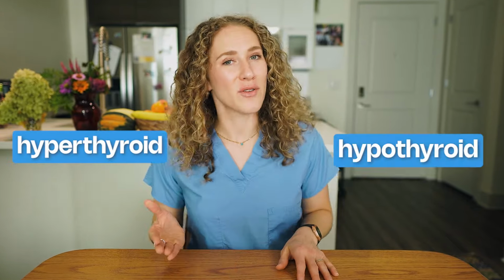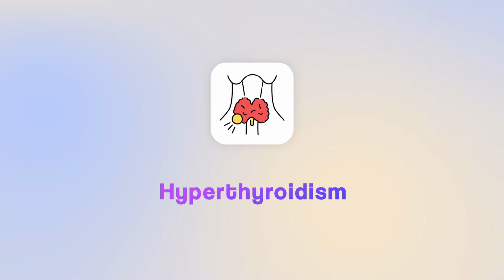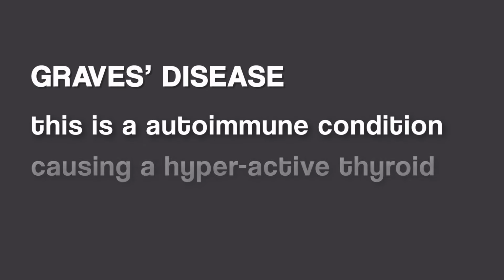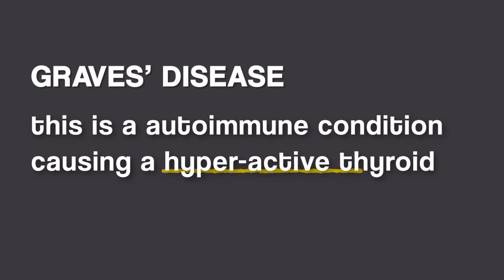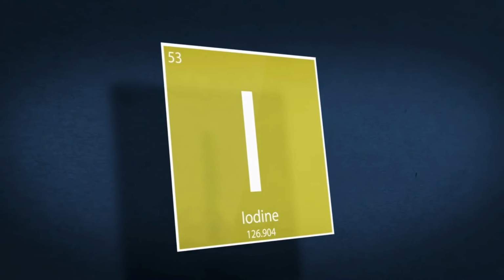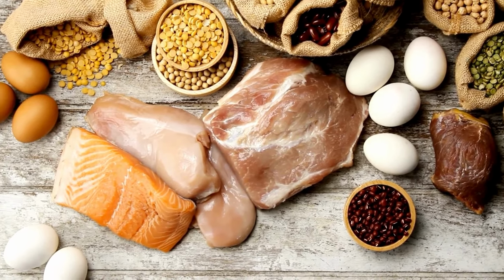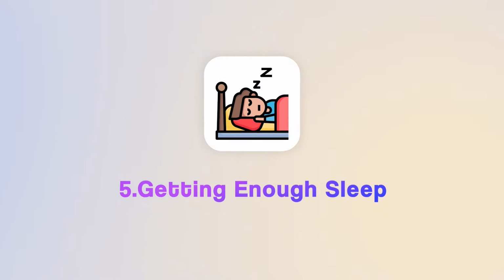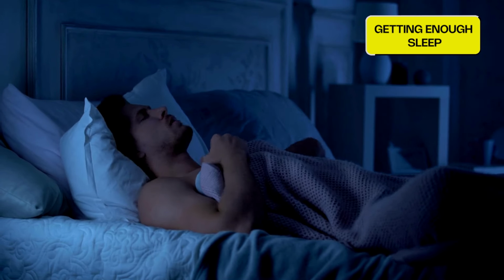TOP 5 WAYS To Boost Your THYROID HEALTH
💫 FREE DOWNLOADS:
• Get your FREE copy of The Perfect Meal Formula E-Book here [PDF Download]
• Get your FREE copy of The Grocery Shopping Guide here [PDF Download]
• Get your FREE copy of 100+ PMF Meal & Snack Ideas Guide here [PDF Download]

💡Are you supporting your thyroid ? Do you wonder what you can do to keep your thyroidhealth in check?

In this video, I'll also be breaking down for you EXACTLY how to think about thyroid health and diseases.

We will also describe how some key healthy habits will help you decrease your risk for thyroid issues so that you can master your health💫

🥗 Whether you're brand new or a seasoned veteran of healthy living, you'll get to learn a bit more about:
✅ WHAT is a lifestyle of healthy practices
✅ WHY it matters, and most importantly...
✅ HOW to get going. 👟

Check out my fav kitchen tools for applying Mediterranean Diet cooking:
🍋 Large pot set
🍋 Small pot (perfect for sauce!)
🍋 Colander set
🍋 Cooking utensil set (silicone)
🍋 Oven mitt and potholder set
🍋 Blender (favorite for smoothies!)
🍋 Blender (favorite all around)
🍋 Immersion blender
🍋 Small food scale (weighs in grams or ounces)
🍋 If you want to order groceries for delivery
🍋 If you want to order groceries with a SNAP EBT card

About Me:
I'm Anna Pleet, MD, and I love teaching people about healthy eating and living, especially principles that come from the Mediterranean Diet & Lifestyle. My way of teaching is simple and easy to understand. I want to help you and your family eat in a way that's both delicious and nutritious.

📤  Share this with 3 people who want to learn about healthy eating.

Take care of your health – it will make you feel great! 💫